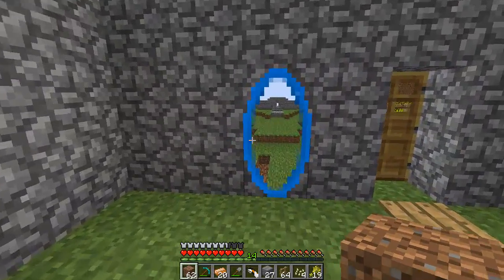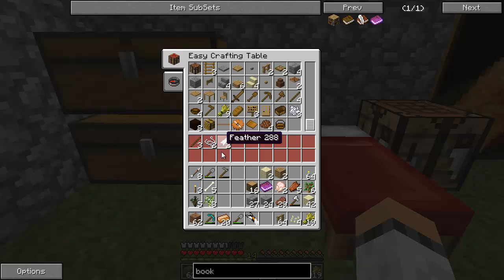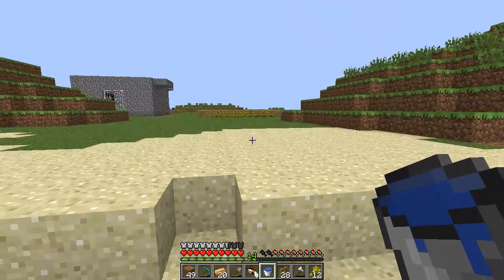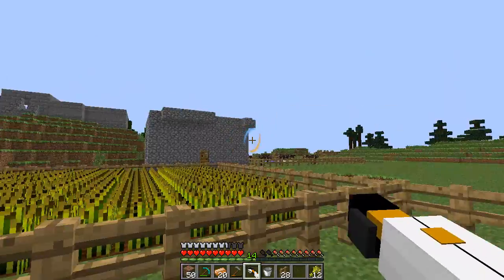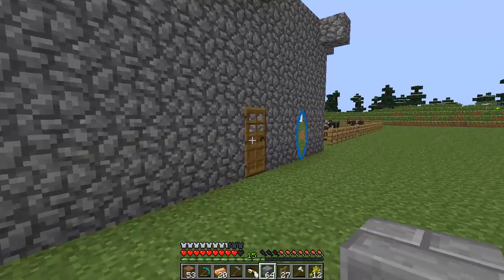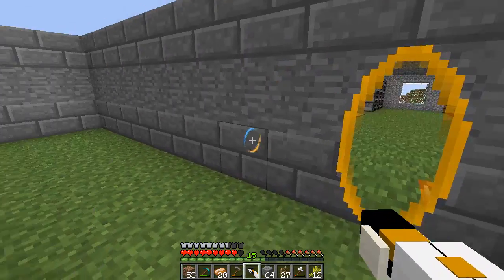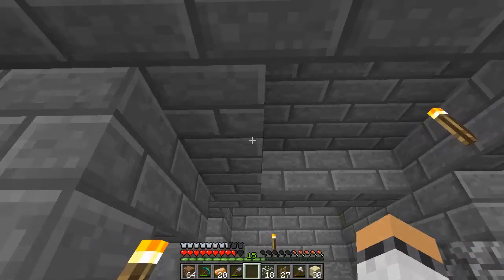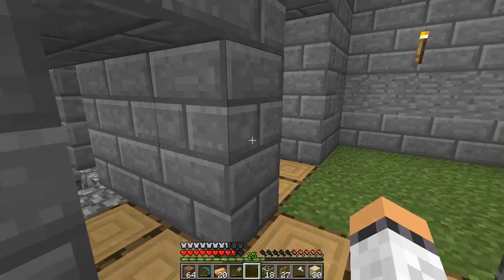Minecraft Part 11-The Cows Are Amputees... :(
Easy Crafting- (Recipes? Who Needs 'em!)

Camera Studio_ (Like the timelapses? So do I :D)